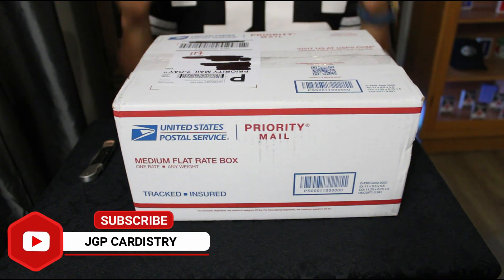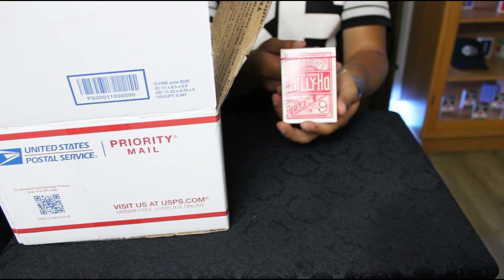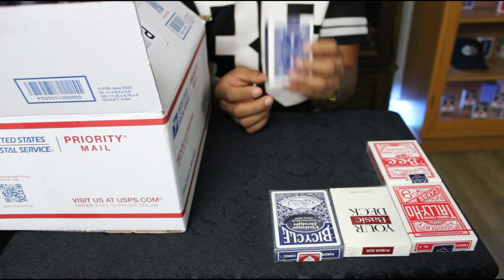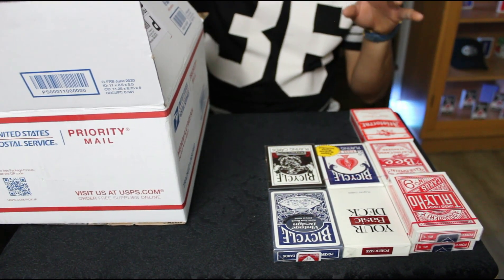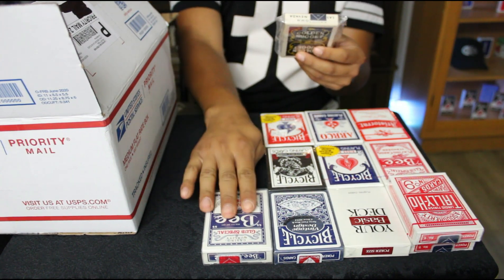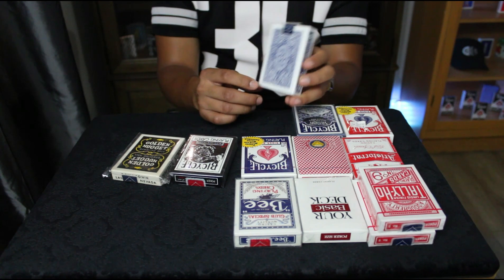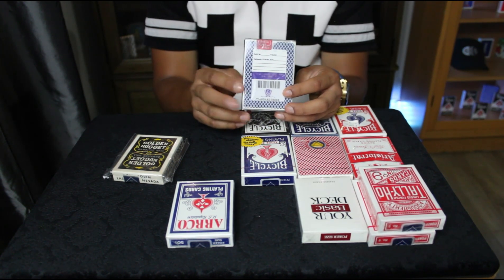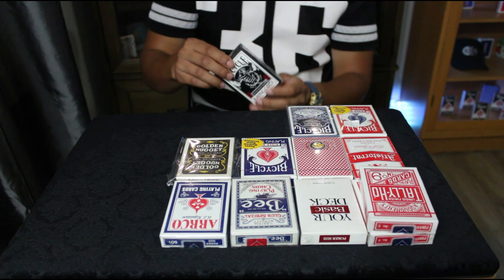Playing Card Unboxing!! (Mystery Cincinnati Ohio Brick)